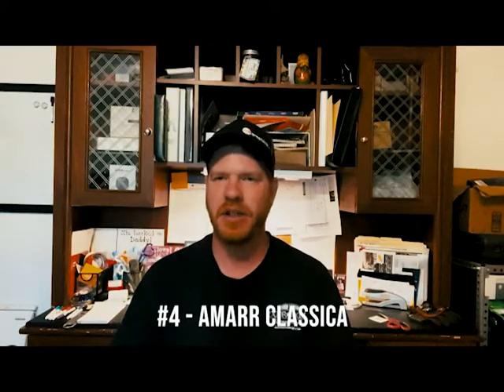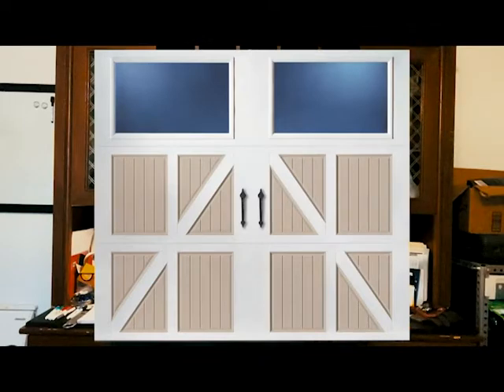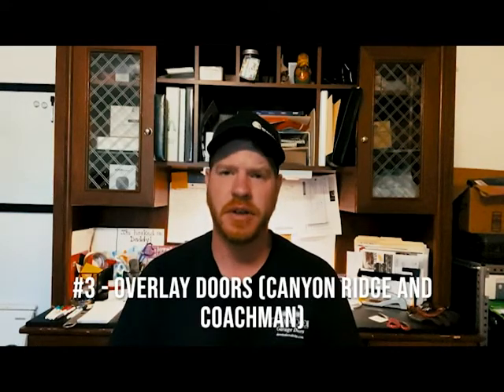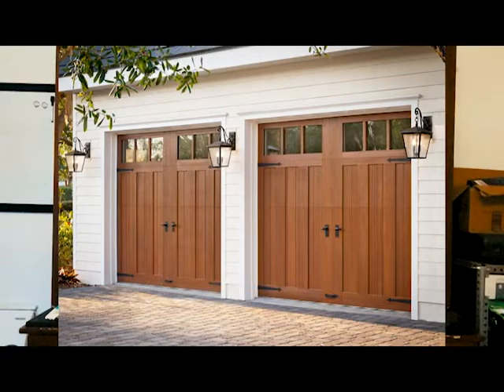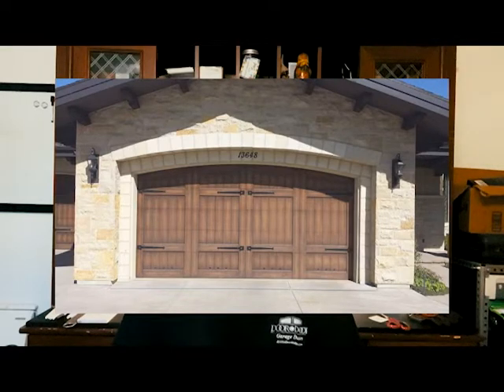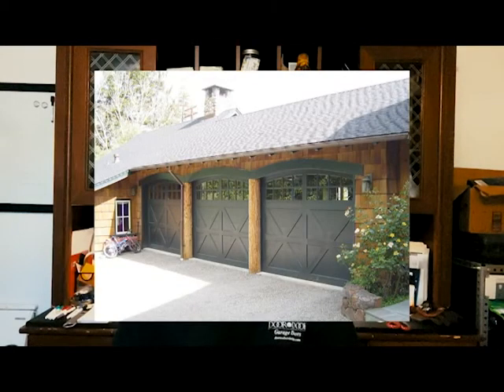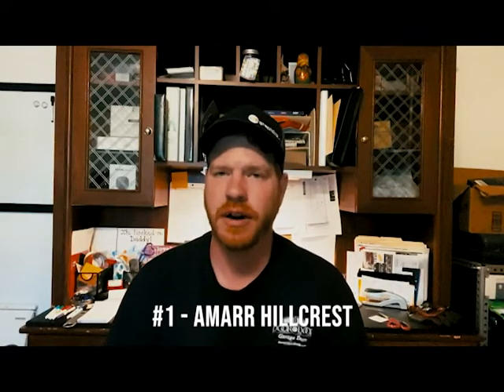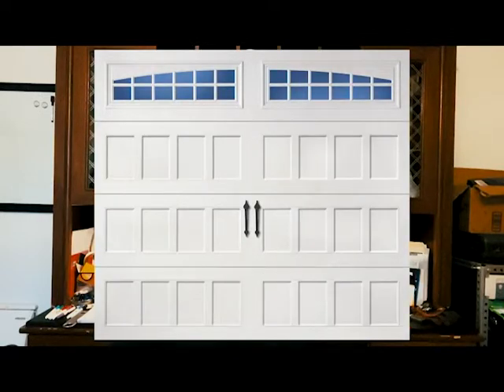Top 5 Carriage House Garage Doors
These are my top five favorite carriage house doors. A carriage house door to me would be one that you'll see paired with decorative hardware, the decorative handles and strap hinges made to look like a pair of swing-out doors rather than a standard overhead door. It is a standard overhead door and works just like your regular garage door, but looks like a pair of swing-outs.

5. Fimbel Euro Door

4. Amarr Classica Carriage House Garage Doors

3. Overlay Garage Doors (Clopay Coachman and Canyon Ridge.)

2. Wood Carriage House Garage Doors

1. Amarr Hillcrest Carriage House Garage Doors

Please mentioned in the comments below your favorite carriage house doors and favorite garage doors in general or any questions or comments you might have.